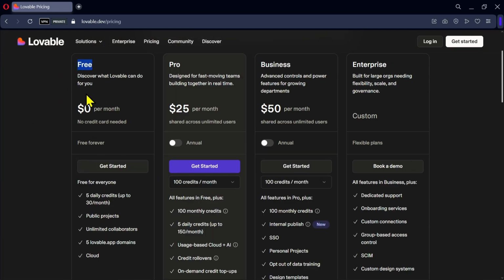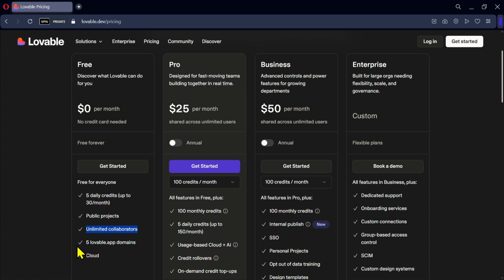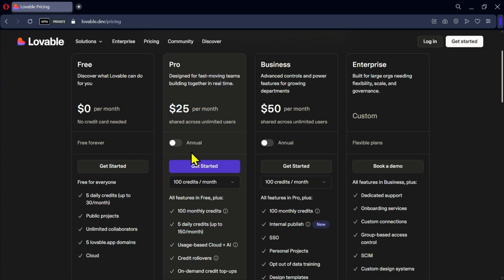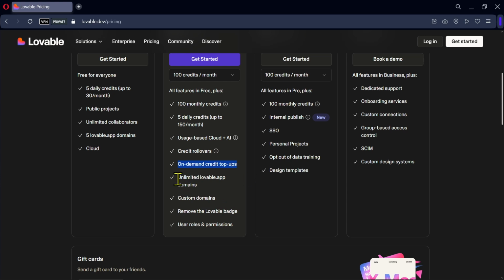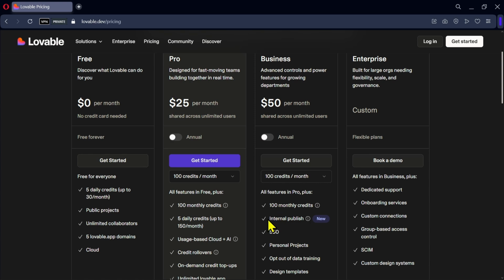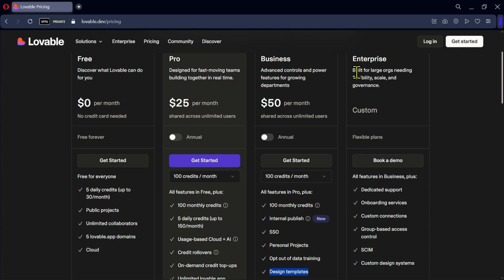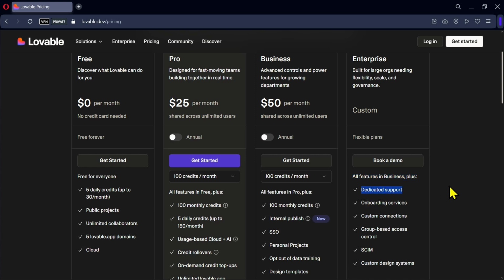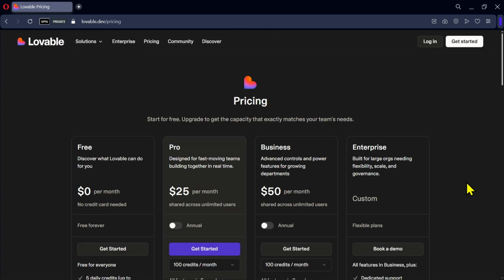Lovable Pricing Explained - Which Plan Should you Choose? (Complete Guide)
Lovable Pricing Explained - Which Plan to Buy in 2026? (Complete Guide)

In this video, I break down the entire pricing structure for Lovable, the revolutionary AI tool for building websites and web apps. Whether you're a beginner or a professional, there's something here for everyone. Let's dive into the details and find the perfect plan for your website creation needs!